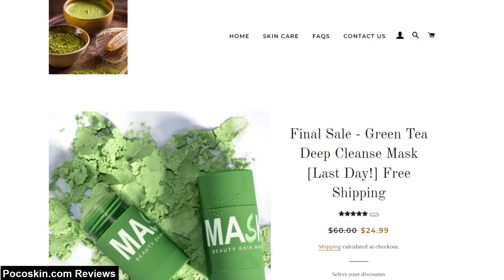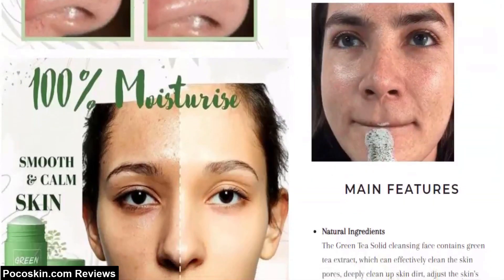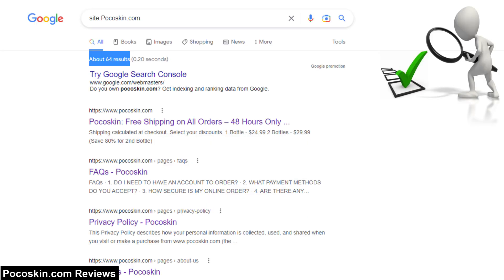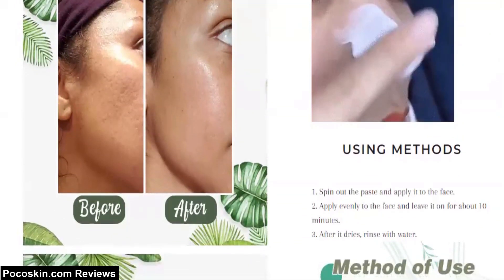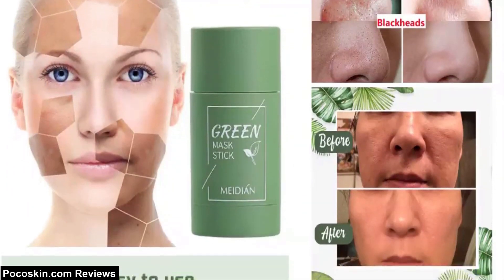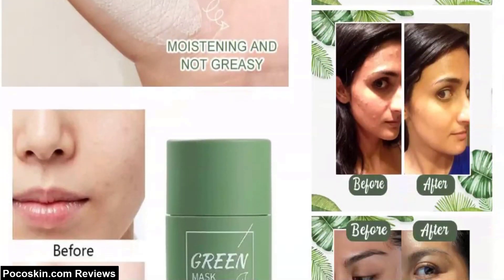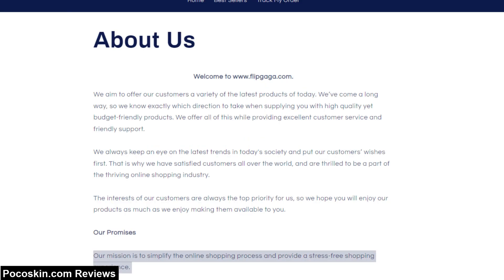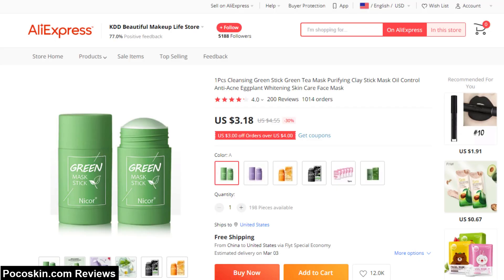Pocoskin Review - Are Poco Skin Reviews a Scam?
Are Pocoskin.com reviews real?
I'll explain how we know if it's a real or fake store.

So, do you think Pocoskin is a scam?